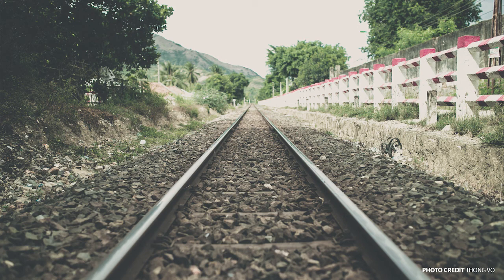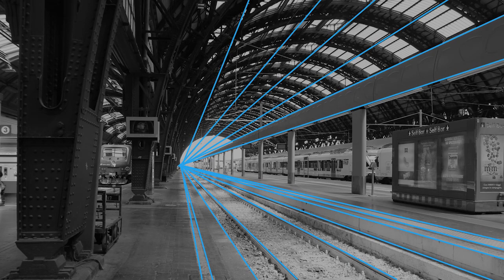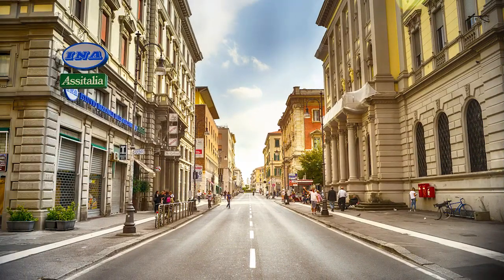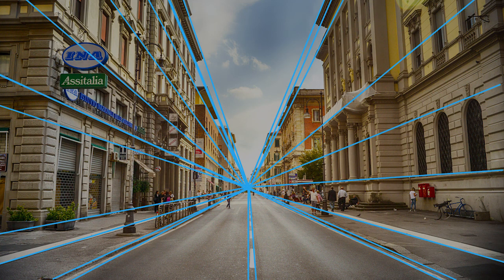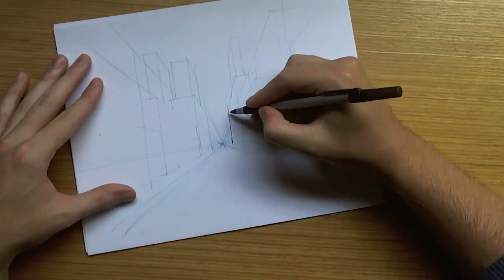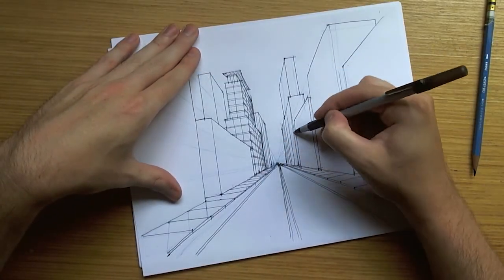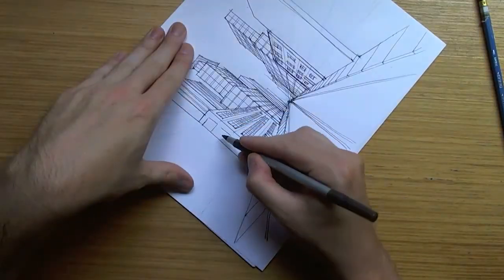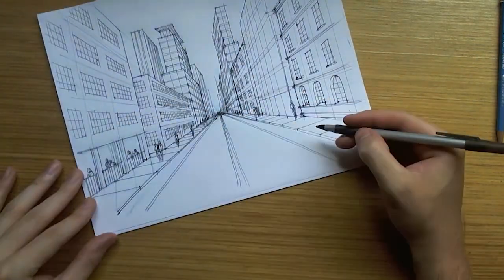One-Point Perspective Lesson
Learn one-point perspective and how to draw in one-point perspective! This is one of the best videos on understanding perspective out there! Includes a demo of sketching a city street in one-point perspective

Produced by Blake Williford